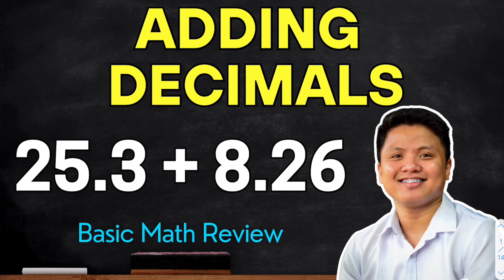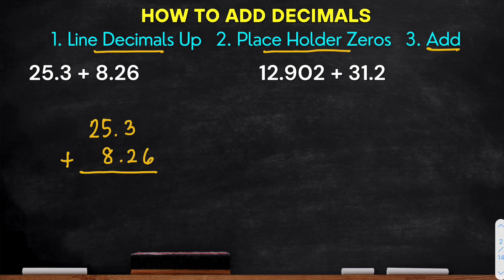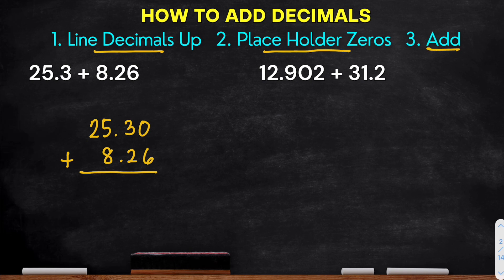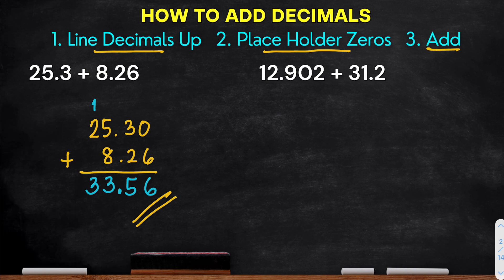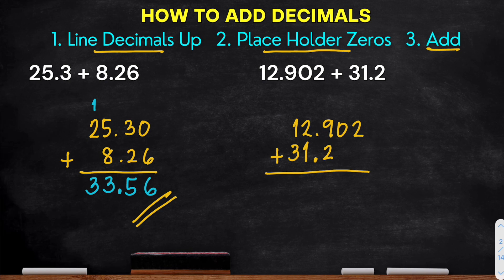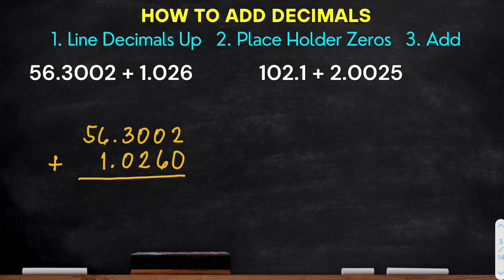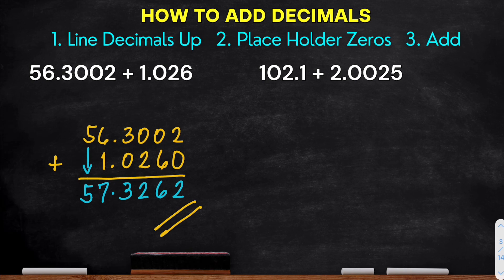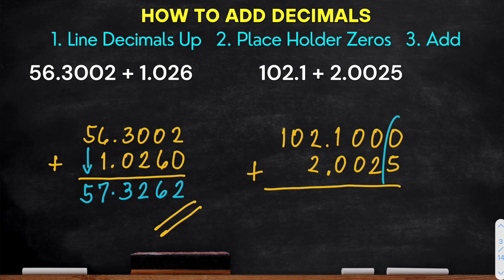How to Add Decimals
Adding Decimals
This video shows how to add decimals.

Senior High School (All Strand, STEM, ABM, etc)